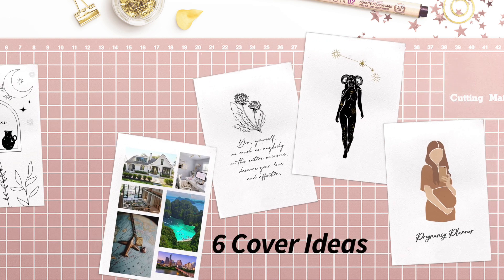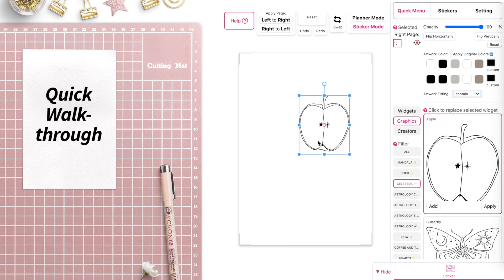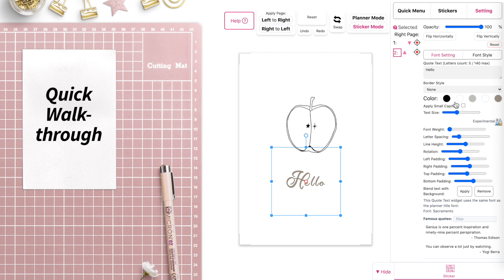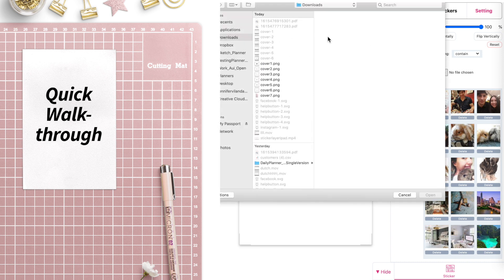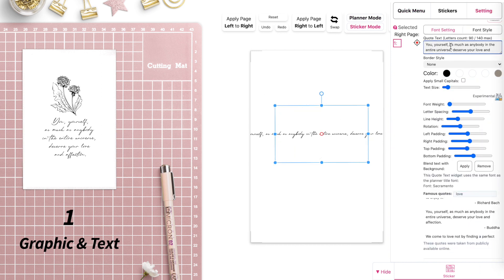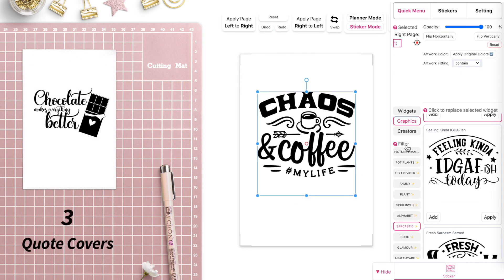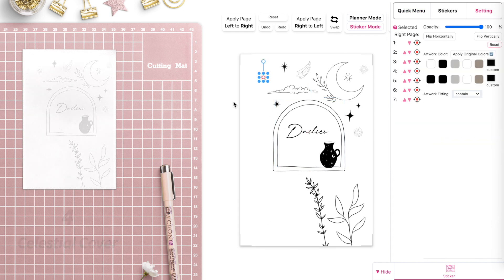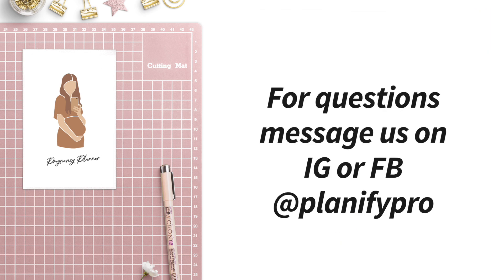6 Cover Ideas to Try on Planify Pro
Here are 6 Cover Ideas for you to try on Planify Pro!